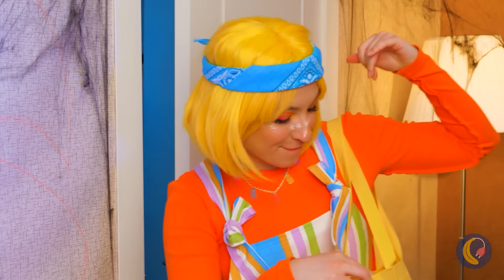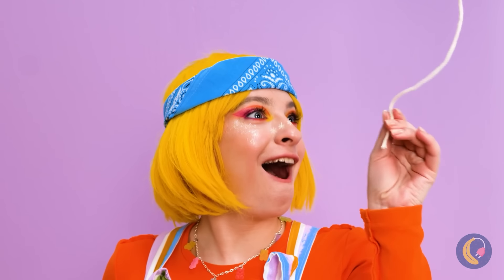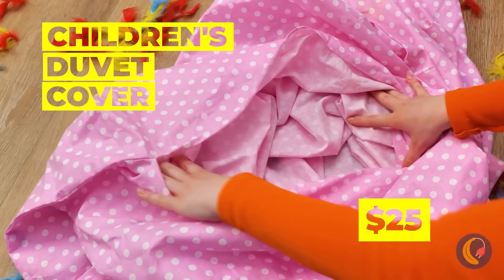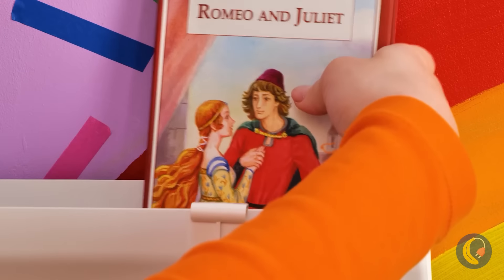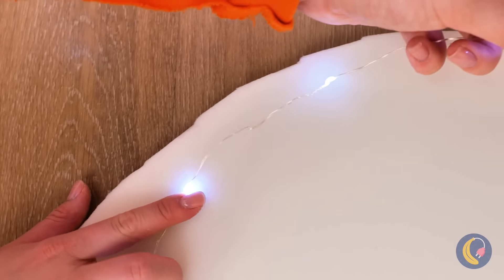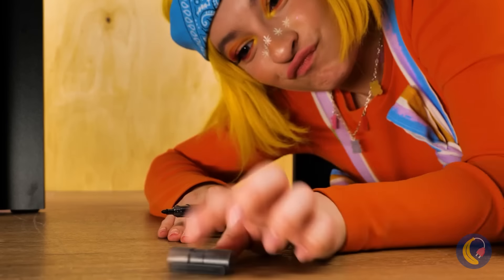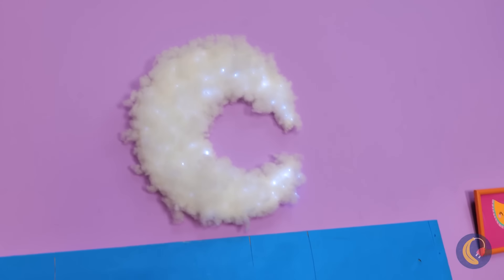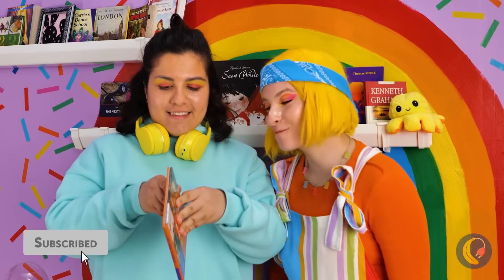Incredible Rainbow Crafts🌈 *Gadgets and Hacks to Transform A Room*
Are you moving away and scared to find your new place might not be pleasant 😱? Or are you just not happy with your room right now? Worry no more, if this girl can turn this haunted room into a rainbow room then so can you 🌈! All you need to do is to follow these steps!

Timestamps :
0:16 Perfect when you don’t want to touch them / Spider catcher
0:46 Nothing can’t be fixed with this / Instant noodles
1:26 Draw pretty rainbows on your wall with this / Crayon
1:50 DIY rainbow sprinkles / Decorative tape
2:09 Carve into your wall / Soldering iron
2:38 Make your own bean bag! / Children duvet cover
3:03 Cover up your wall with colors / Acrylic paint
3:24 Wall climbing in your room? why not? / Climbing rocks
3:42 DIY Wall shelf / Rain gutter
4:10 Sort your lego and make pretty wall decorations / Lego sorters
4:29 Create your own hanging lamp / Balloon
5:03 Shape it to become a nice and fluffy wall decoration / Foam rubber
5:34 This makes a pretty creative wall decoration too / CD
6:03 Cover the broken hole with a board that you can draw on / Plastic board
6:53 Cute cardboard dog house / Garland with lights
7:21 Another way to have flowers in your room / Photo frame
7:32 Have a shirt that you can’t wear anymore? / Children’s t-shirt
8:09 Dance the dusts away / Cleaning slippers